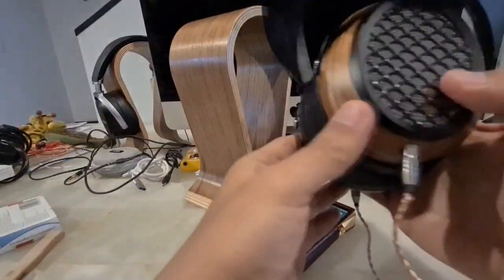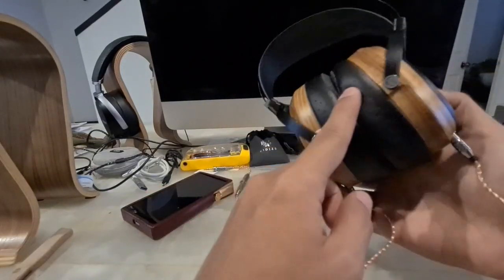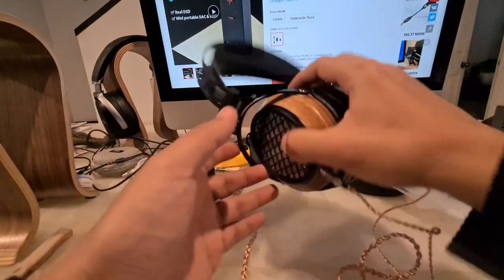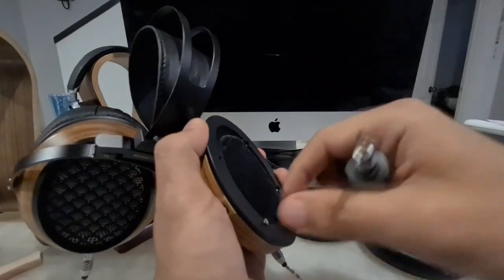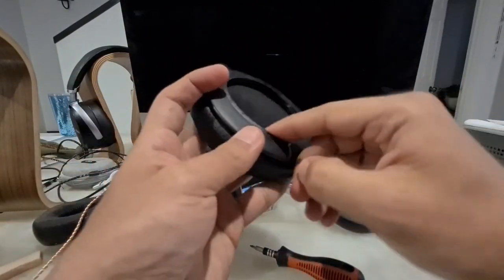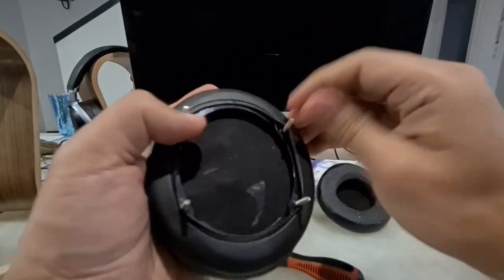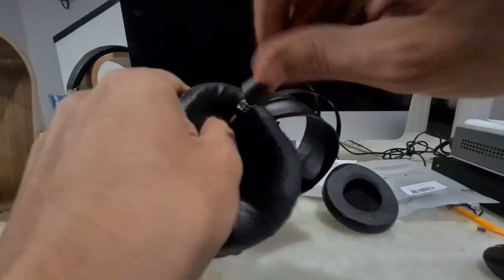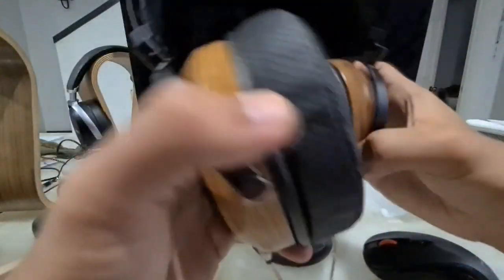Como cambiar Ear pads (no compatibles) a Sendy Aiva!!